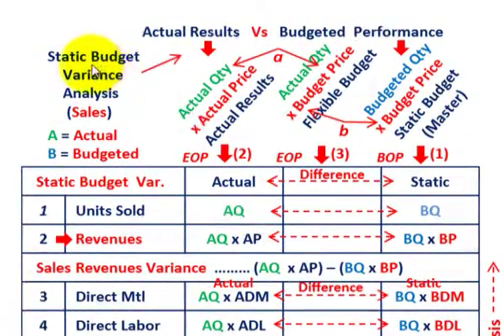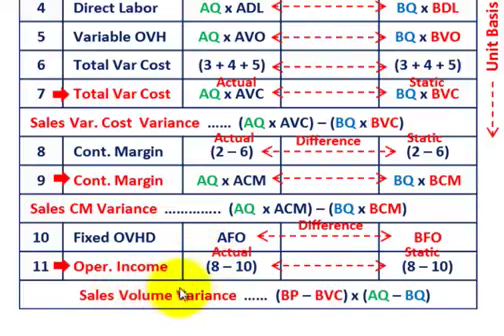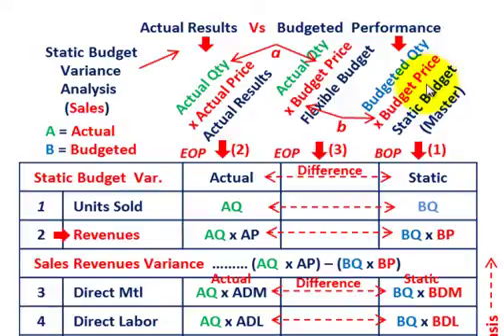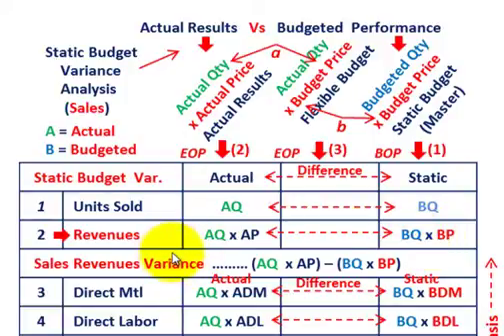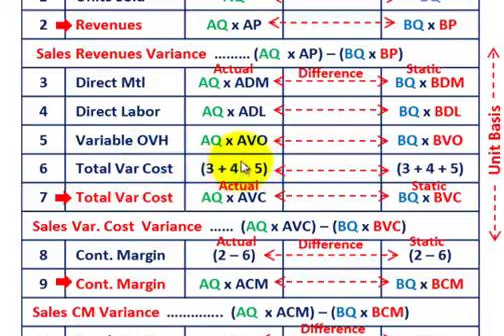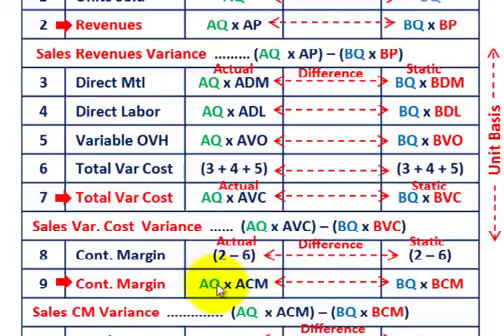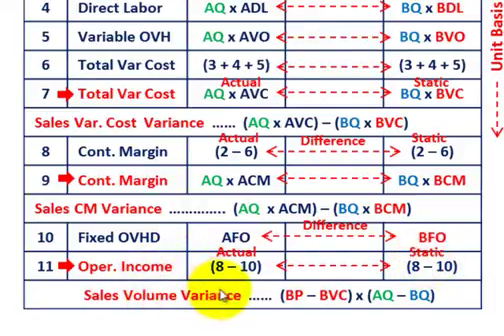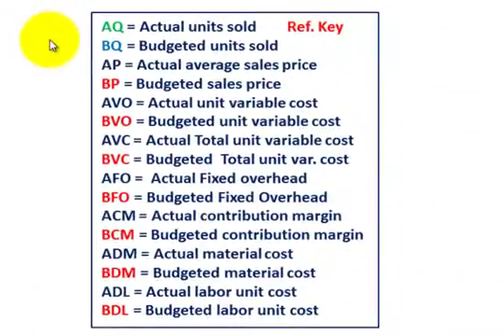Variance Analysis (Static Budget Variances, Actual Results Vs Standard Budgeted Amounts, Etc.)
Static budget sales variance analysis using formulas, comparing static budget with the actual amounts for the period to determine sales volume & price/cost variances for contribution margin & operating income thru revenues & variable costs, (1) Actual Units x Actual Cost = Actual Results, (2) Budgeted Units x Budgeted Cost = Static Budget (Master Budget), setting up the variance analysis based on sales revenues, variable costs for (direct material, direct labor & variable overhead), calculating contribution margin less fixed overhead = operating income, detailed discussion by Allen Mursau